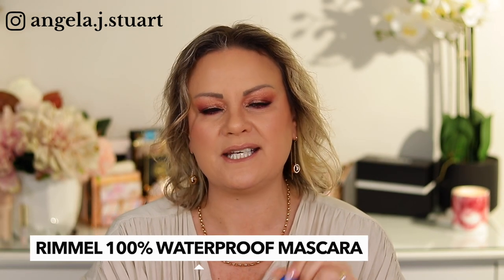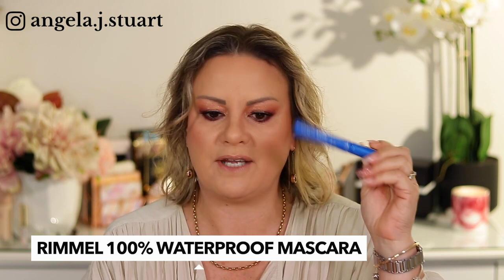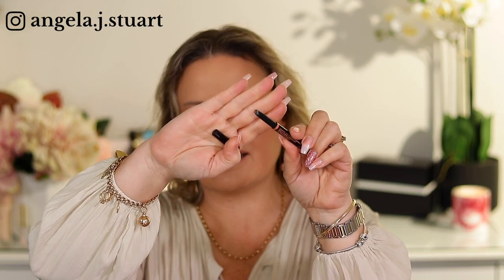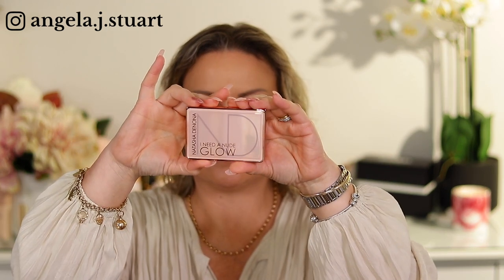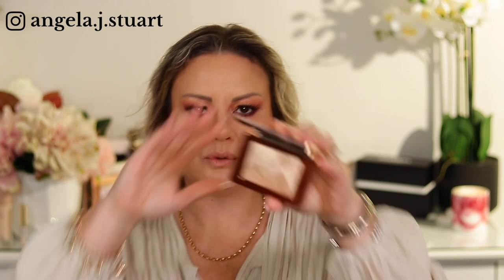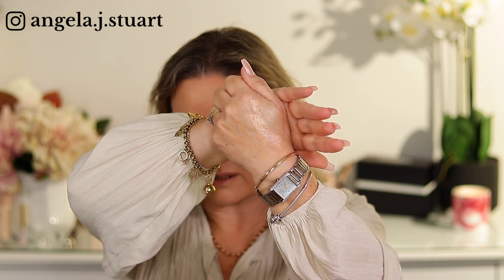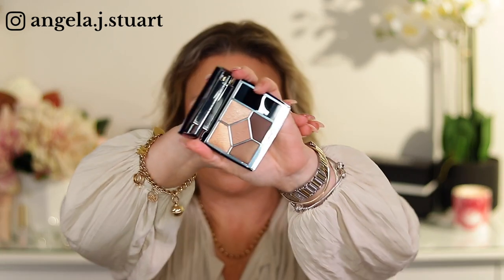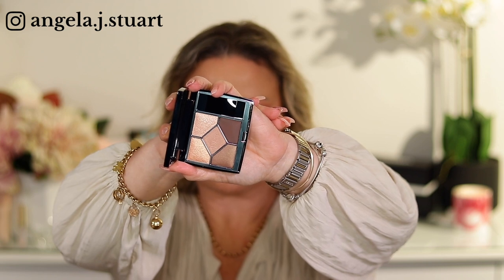Recent Collective Makeup Haul | Lots of Sales | Makeup for Mature Women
I share a collective haul over several weeks of makeup purchased as there have been many sales.

You may also enjoy the following videos:

Makeup Tips | How To videos for the Beginner | Mature Aging Skin Makeup Tutorials

A go-to brand for me when looking for affordable skincare that addresses anti-aging and pigmentation.

For beautiful handcrafted jewellery as worn in some videos:
They offer 60 days return policy and one year warranty, worldwide shipping!

Oia Anti Wrinkle Silicone Patches

Filming Gear

Canon Digital SLR Camera Body [EOS 80D] and EF-S 18-135mm f/3.5-5.6 Image Stabilization USM Lens with 24.2 Megapixel (APS-C) CMOS Sensor and Dual Pixel CMOS AF (Black)
Accessory Bundle

Canon EOS 80D Video Creator Kit with EF-S 18-135mm is USM Lens, Rode Microphone, Power Zoom Adapter, Lexar 64GB U3 Memory Card, LED Light Kit and Accessory Bundle

My name is Ange, I am a mature chick from New Zealand and I have created my channel in order to reach out to others who love the world of beauty as much as I do.  My videos are mainly beauty related to makeup, skincare and other aspects of my life that may interest you and all aimed at mature women - women over 50.  As well as loving beauty I am drawn to anything that sparkles, a desire to travel more and I love shoes (a lot).

On this channel, you will find reviews, tutorials with high end and luxury makeup,  tutorials for mature skin, hooded eyes and mature eyes and reviews on skincare for mature skin that offer anti-aging benefits.

All products featured were purchased with my own money unless otherwise stated and all opinions expressed are genuine and my own. It does not affect the price of the item or my opinion. I do my best to share where I purchase items or find as similar as I can to a product I have purchased in the past and is no longer available. If you choose to use my links, thank you!